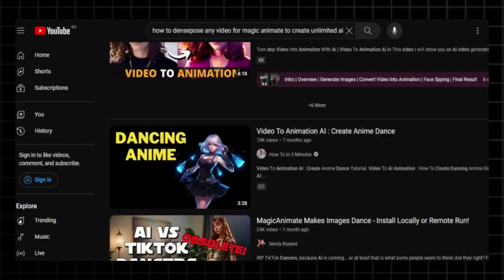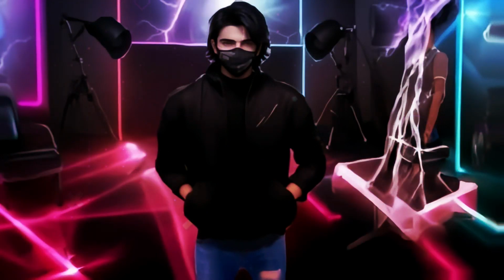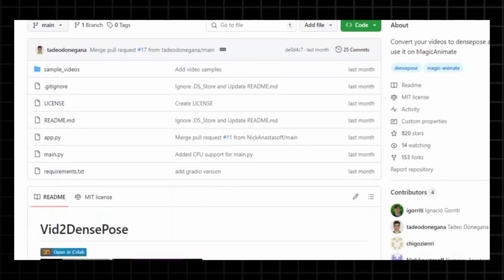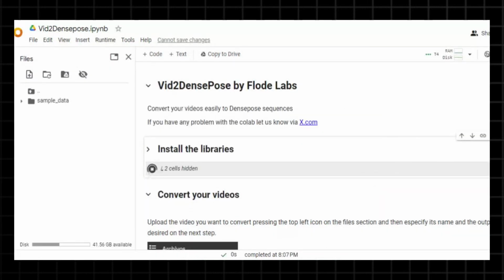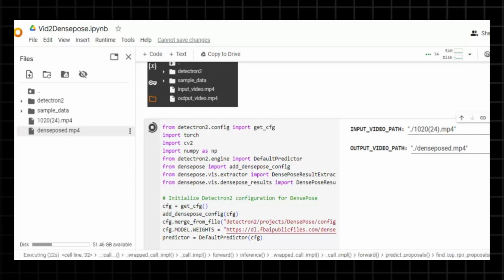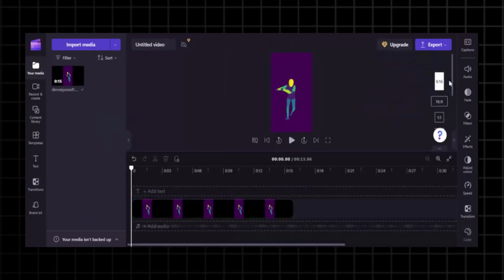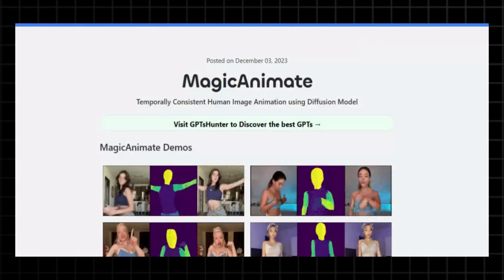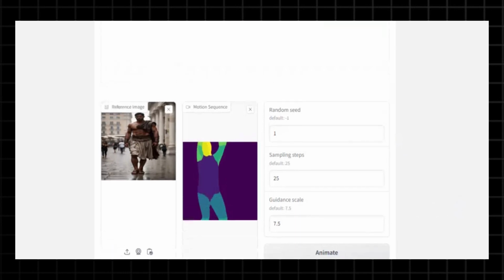Densepose any video for MagicAnimate to create unlimited AI influencer dancing videos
In this tutorial, i will teach you how to convert any video into densepose sequences and use it on MagicAnimate for limitless AI influencer videos.

Tools Mentioned:
- Vid2Densepose:

Key Queries We'll Answer:

How to densepose any video for MagicAnimate?
What's the process of making motion sequences for MagicAnimate?
How to openpose video sequences to use in Magic Animate
How to convert video sequences to densepose for MagicAnimate?
Generate AI influencer videos effortlessly in MagicAnimate.
Densepose MagicAnimate tutorial – step-by-step guide.
Tips for optimizing densepose videos for MagicAnimate.

In your quest to create AI-generated dance sequences, you might have faced challenges with existing tools. Fear not! I've found the perfect solution using the "vid2densepose" tool on Google Colab. Learn how to seamlessly convert your videos into densepose sequences, ready to be unleashed on the MagicAnimate platform.

Step-by-Step Guide:

Vid2Densepose Setup:

- Open Google Colab with vid2densepose.
- Install the necessary libraries.
- Upload your original video.
- Set the output file name and run the cell.

Optimizing for MagicAnimate:

- Adjust aspect ratio to 1:1 in a video editor.
- Zoom in and export the denseposed video.
- Resize to 512x512 for optimal results.

MagicAnimate Upload:

- Head to the MagicAnimate platform.
- Upload your AI influencer in the reference image section.
- Upload the densepose video in the motion sequence section.

By following these steps, you'll seamlessly generate AI videos with new motion sequences in MagicAnimate. 🌐🤖